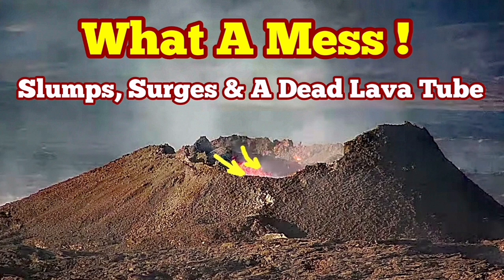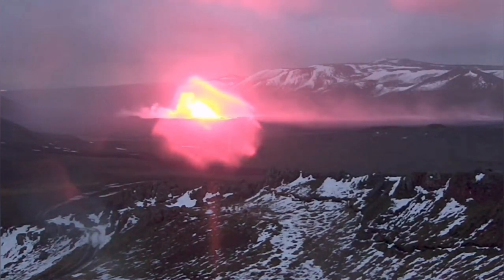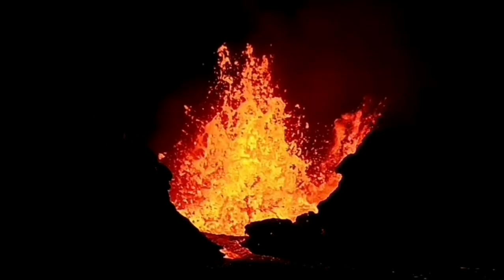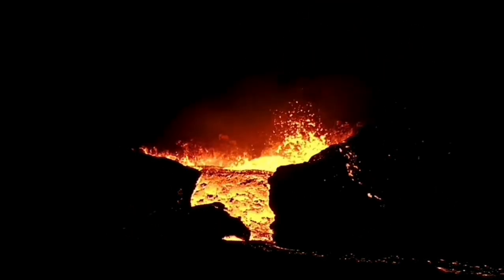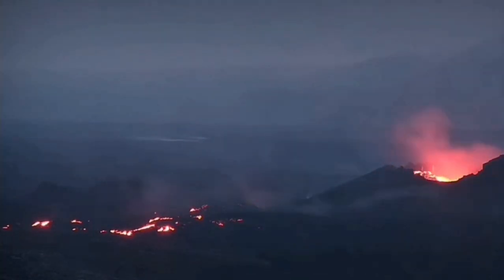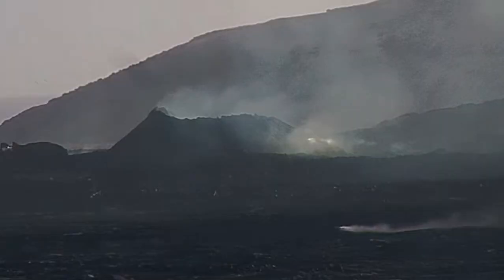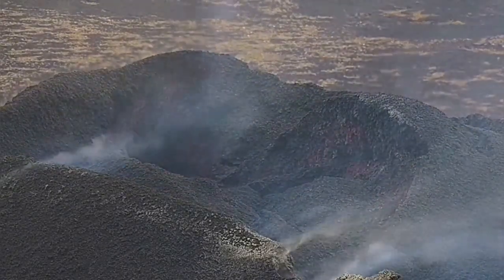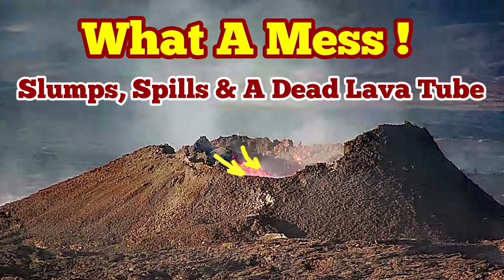What A Mess! Slumps, Surges & A Dead Lava Tube, Iceland KayOne Volcano Eruption Update,Litli-Hrútur